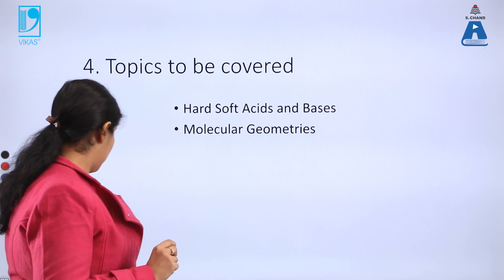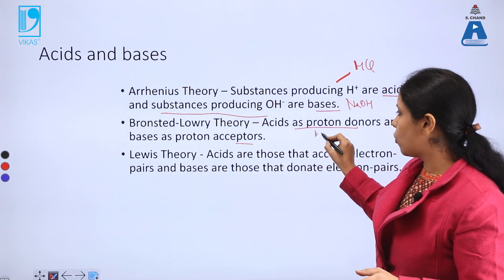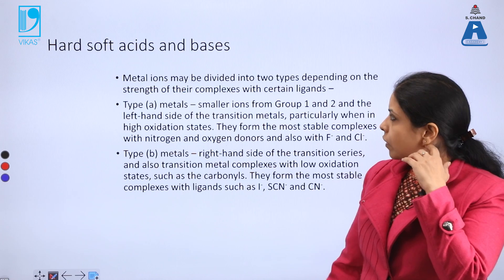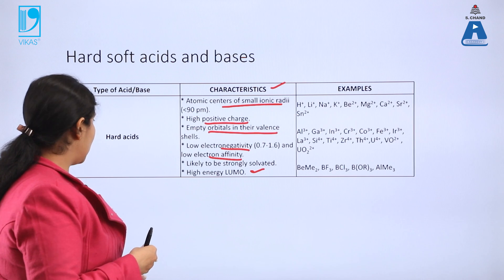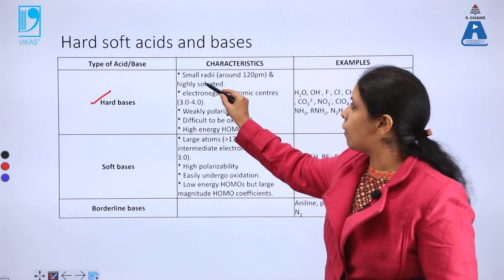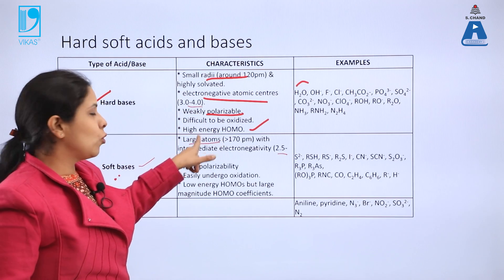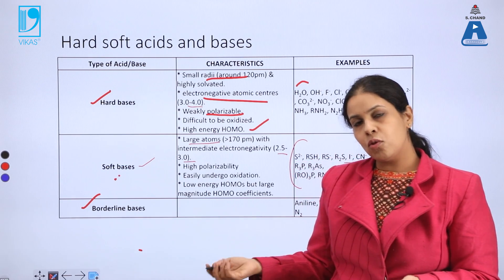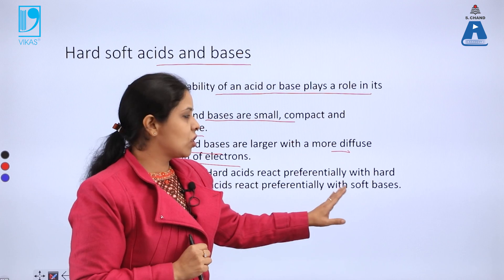Molecular Geometries (Part 1) | Engineering Chemistry | S Chand Academy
In these videos, we are discussing hard and soft acids and bases by taking different examples. Then we are learning about HSAB i.e. Hard Soft Acids Bases theory which states that hard acids react preferentially with hard bases, and soft acids react preferentially with soft bases. We are also understanding different Molecular Geometries by taking some common examples.